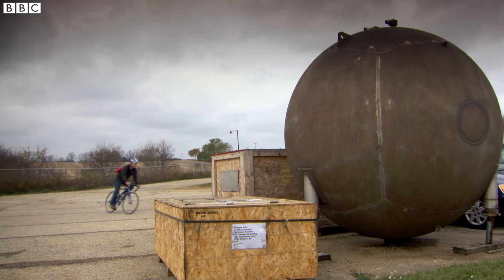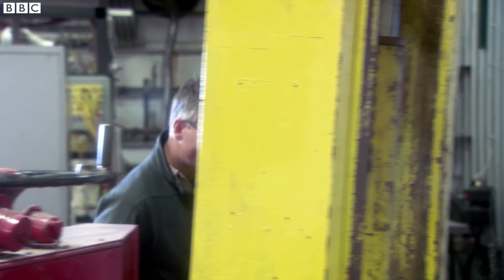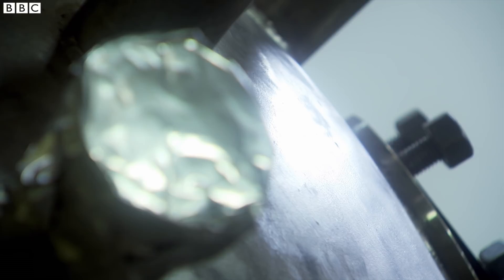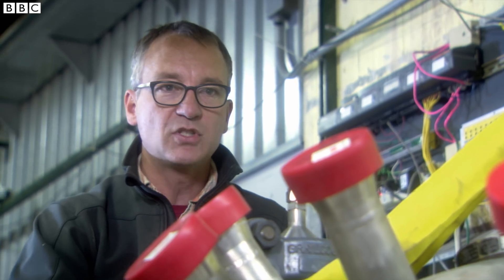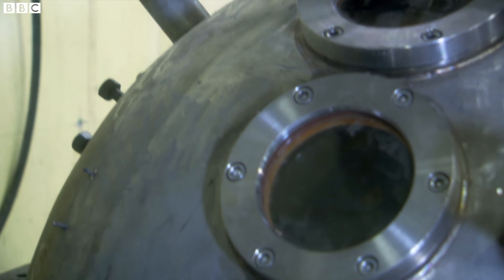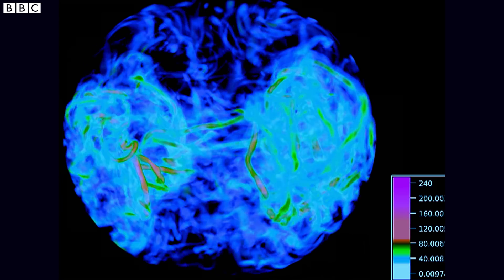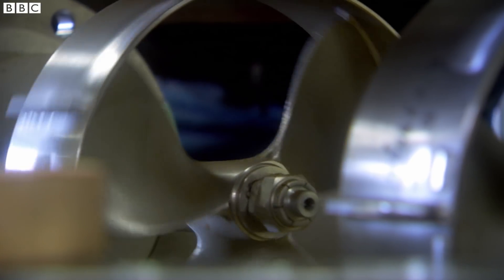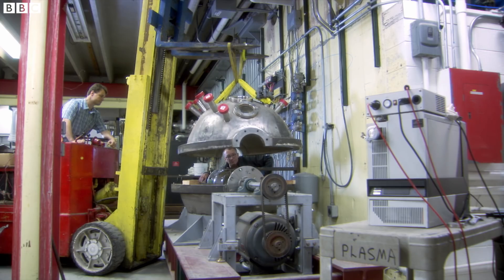How to Recreate Solar Flares | Earth Science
How to recreate the Sun dynamics in a lab? This team of scientists did it, with a machine that replicates the space weather, with its magnetic fields generating from the turbulent flows of plasma.

Horizon: Solar Storms - The Threat To Planet Earth
According to scientists, activity on the surface of our Sun is ramping up. This activity increases the risk of massive storms of plasma. And what's more, these storms will continue to happen for a number of years. But what are solar storms, what will they mean for us and our planet - and what can we do to lessen their impact?

About BBC Earth Science:
Welcome to BBC Earth Science! Always wanted to know What the world’s strongest material is? Why trains can’t go uphill? Or How big our solar system really is? Well you’ve come to the right place. Here at BBC Earth Science we answer all your curious questions about science in the world around you (and further afield too). As well as our Earth Science originals we'll also bring you the best science and educational clips from the BBC science documentary archive including Forces of Nature with Brian Cox, James May's Things You Need To Know and plenty to keep the Docs away with Trust Me I’m A Doctor. And if there’s a question you have that we haven’t yet answered or an experiment you’d like us to try let us know in the comments on any of our videos and it could be answered by one of our Earth Science experts.